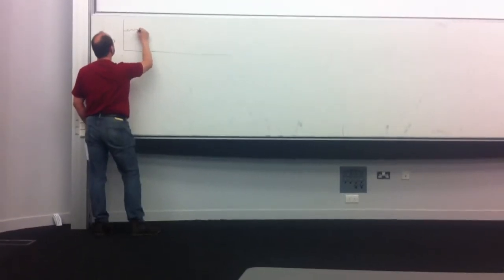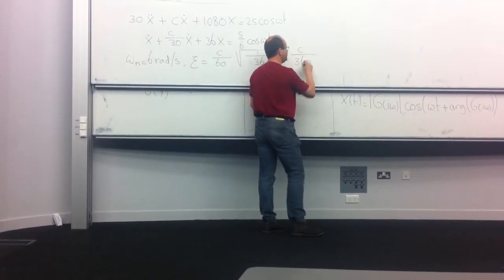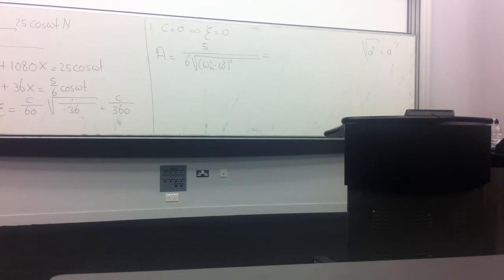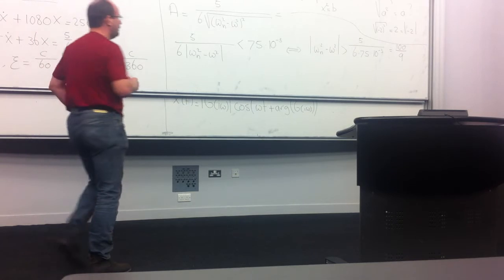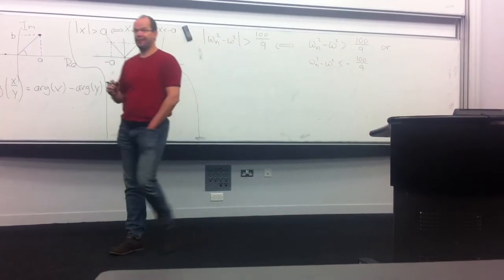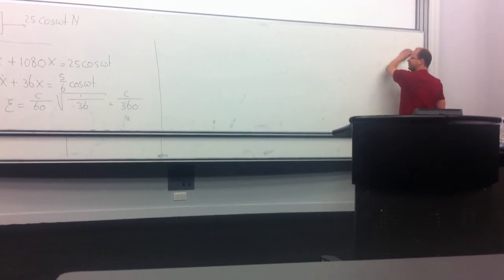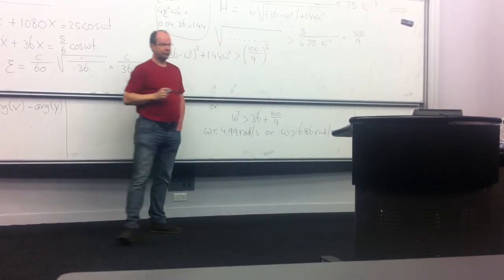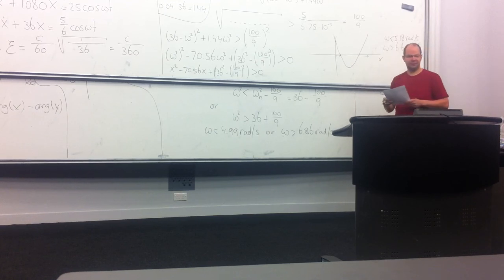Dynamics Important problem